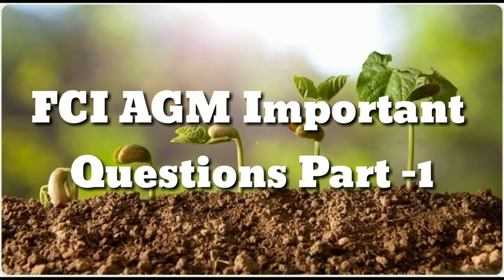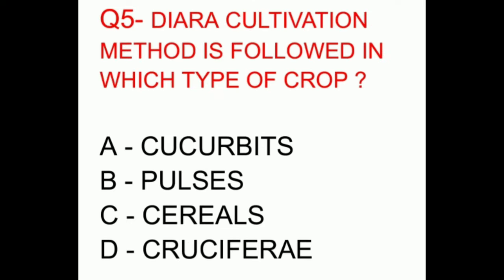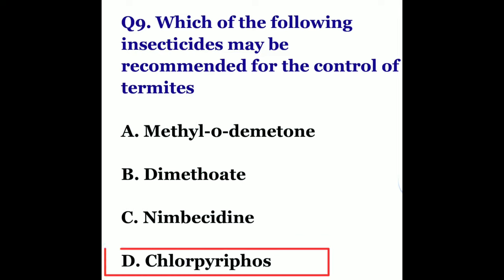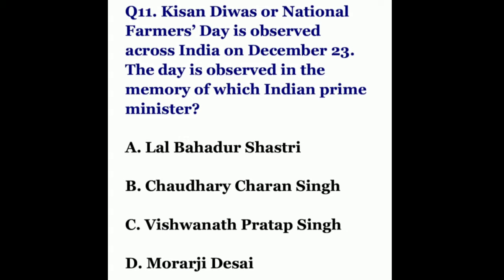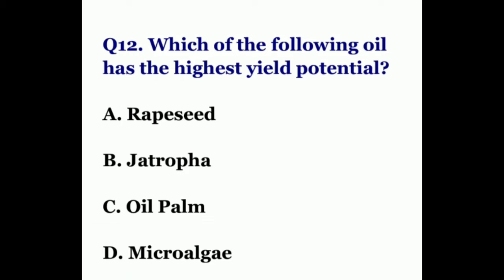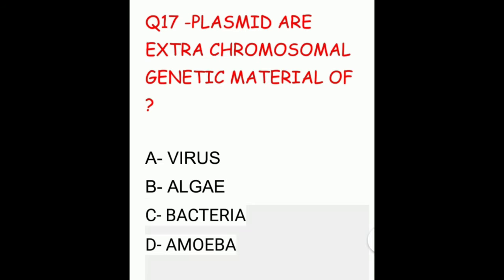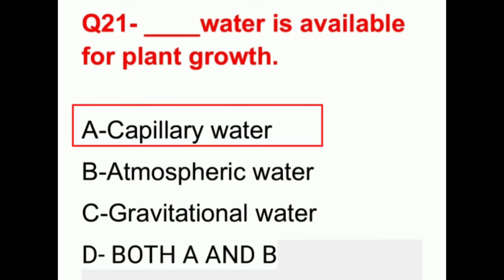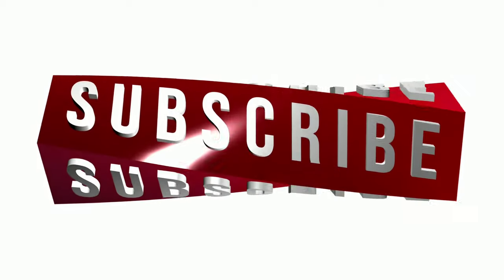FCI AGM Important Questions Part -1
IMPORTANT QUESTION FOR FCI AGM

Q1- HIGHEST HONEY PRODUCING BEE IS ?

A - Apis florea

B - Apis mellifera

C - Apis dorsata

D - Apis indica

Ans - Apis mellifera

Q2- Canary grass is a ?

A - Rumex spp

B - Convolvulus arvensis

C - Phalaris minor

ANS - Phalaris minor

Q3- THE MOST ABUNDANT PROTEIN IN THE BIOSPHERE  IS ?

A - PEP Carboxylase

B - Kinase

C - Peptase

D - RUBISCO

ANS - RUBISCO

Q4- VERTICAL MULCHING IS GENERALLY USED IN WHICH TYPE OF SOIL?

A - LATERITE SOIL

B - RED SOIL

C - BLACK COTTON SOIL

D - DESERT SOIL

Ans - BLACK COTTON SOIL

Q5- DIARA CULTIVATION METHOD IS FOLLOWED IN WHICH TYPE OF CROP ?

A - CUCURBITS

B - PULSES

C - CEREALS

D - CRUCIFERAE

ANS - CUCURBITS

Q6 - CROPS WHICH CAN BE GROWN ON SALINE CONDITIONS ARE CALLED A  ?

A - SCIOPHYTES

B - LITHOPHYTES

C - HALOPHYTES

D - HELIOPHYTES

ANS - Halophytes

FCi Agm agri question

Q7- ______ is also called AS  'molecular scissors ?

A - Restriction endonuclease

B - Chitinase

C - Taq polymerase

D - Cellulase

ANS -Restriction endonuclease

Q8 - DNA REPLICATION OCCUR IN WHICH STAGE OF CELL DIVISION ?

A - G1 Phase

B - G2 Phase

C - S Phase

D - M Phase

ANS - S Phase

Q9. Which of the following insecticides may be recommended for the control of termites

A. Methyl-0-demetone

B. Dimethoate

C. Nimbecidine

D. Chlorpyriphos

Correct Answer – Chlorpyriphos

Explanation: Chlorpyrifos is an organophosphate insecticide, acaricide and miticide used to control foliage and soil-borne insect pests on a variety of food and feed crops.. It is also the active ingredient in insecticides formulated to control ants, spiders, ticks, lice, fleas and locusts.

Q10 -  Which of the following place is known as “Milk Capital of India”?

A. Rajkot

B. Ahmedabad

C. Vadodara

D. Anand

Correct Answer – Anand

Explanation: Anand, a district of Gujarat is also known as “Milk Capital of India”. The most famous dairy cooperative of India “Amul” is headquartered at Anand.

Q11. Kisan Diwas or National Farmers’ Day is observed across India on December 23. The day is observed in the memory of which Indian prime minister?

A. Lal Bahadur Shastri

B. Chaudhary Charan Singh

C. Vishwanath Pratap Singh

D. Morarji Desai

Correct Answer – . Chaudhary Charan Singh

Explanation: Kisan Diwas or National Farmers’ Day is observed across India on December 23. The day honours Chaudhary Charan Singh, the 5th Prime Minister of India whose was born on this day. It was in the year 2001, the Government of India decided to observe December 23 every year as Kisan Diwas. During his tenure as the Prime Minister of India from July 1979 to January 1980, Chaudhary Charan Singh introduced a slew of policies to improve the lives and conditions of farmers in the country. He also played a leading role in the agricultural sector of the country by introducing bills for farmers’ reforms.

Q12. Which of the following oil has the highest yield potential?

A. Rapeseed

B. Jatropha

C. Oil Palm

D. Microalgae

Correct Answer – Microalgae

Explanation: Microalgae is estimated to produce 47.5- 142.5 kilo liters of oil/ hectare. In contrast, oil production from oil palm, jatropha, canola and rapeseed vary from 1.2- 6.0 kilo liters/ hectare.

Q13 -TOXIC SUBSTANCE SAPONIN FOUND IN

WHICH PLANT  ?

A-BERSEEM

B-LINSEED

C-LUCERNE

D- CASTOR

ANS - LUCERNE

 Q14- Which of the following crops is thermos-insensitive?

A. Jowar

B. Rice

C. Wheat

D. Sunflower

Correct Answer – D. Sunflower

Explanation: Sunflower is a photo and thermos-insensitive crop which can be grown in all the seasons for its edible oil and edible fruits. They are among several plant species that either grow or move in response to stimuli from sunlight to maximize the amount of direct solar radiation received for photosynthesis and growth. This is known as heliotropism.

Q15- GROUNDNUT SEED CONTAINS  __ % OIL.

A-52%

B-45%

C-35%

D- 25 %

ANS -45%

Q16- FAT CONTENT IN SORGHUM IS ?

A- 8%

B- 5 %

C- 3%

D-1.5 %

ANS - 3 %

Q17 -PLASMID ARE EXTRA CHROMOSOMAL GENETIC MATERIAL OF  ?

A- VIRUS

B- ALGAE

C- BACTERIA

D- AMOEBA

ANS - BACTERIA

Q18-WHICH ONE OF THE FOLLOWING IS A GRAPHICAL RECORD OF PROGRESS OF CROP GROWTH  ?

A-DRIS

B-CROP LOGGING

C-NUTRIENT INDEX

ANS - CROP LOGGING

Q19-WHO HAS DEVELOPED THE BANGLORE METHOD OF COMPOSTING ?

A-  Arnon

B-  Williamson

C-  C. N Acharya

D-  Albert Howard

ANS -   C. N Acharya

Q20--PROTEIN CONTENT IN BENGALGRAM IS  ?

A-21 %

B-25 %

C-30 %

D- 40 %

ANS - 21%

Q21- ____water is available for plant growth.

A-Capillary water

B-Atmospheric water

C-Gravitational water

D- BOTH A AND B

ANS - Capillary water

Q22 -  Soil sickness is caused by — crop

A-Bajra

B-Sorghum

C-Wheat

D-Gram

ANS - SORGHUM